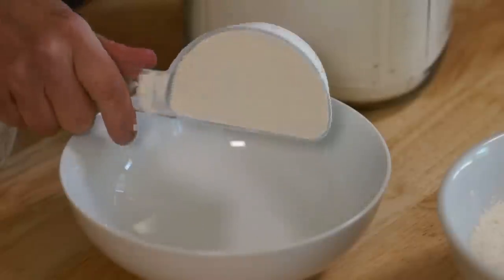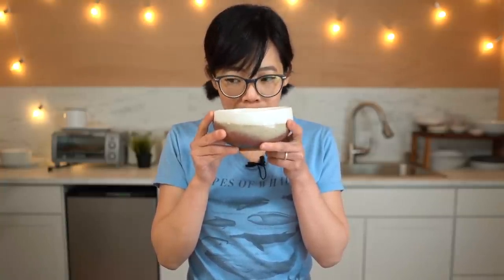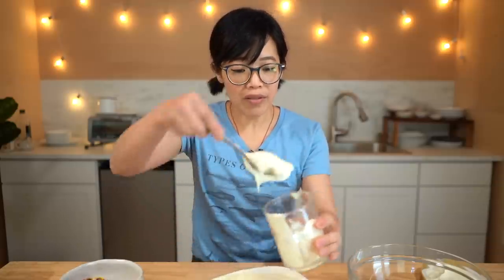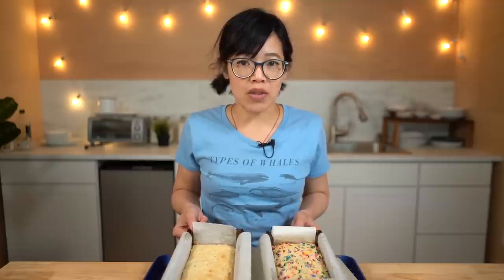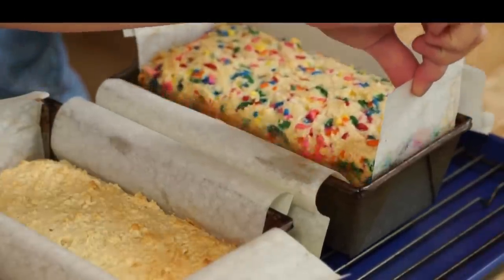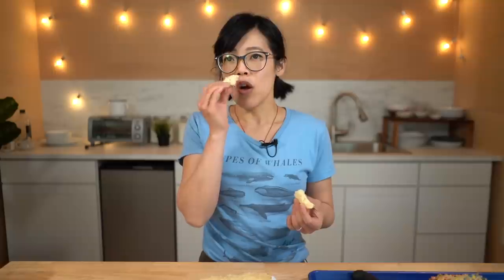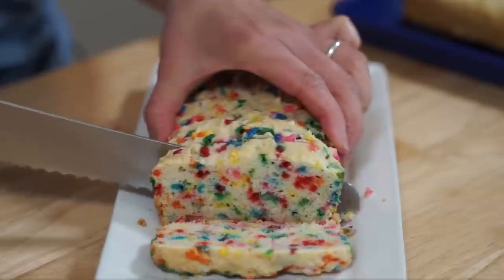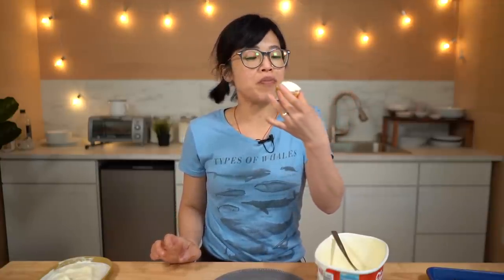🍦2-ingredient ICE CREAM BREAD Recipe Test ✨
______ + ice cream = bread? 🥴 Let's make bread out of ICE CREAM!

Ice Cream Bread
2 C. mostly melted ice cream, any flavor
1 1/2 C. self-rising flour or (1 1/2 C. all-purpose flour + 1 3/4 t. baking powder + 1/4 t. salt)
rainbow sprinkles (optional)

Bake at 350˚F/180˚C for 35-50 minutes or until a toothpick comes out clean.